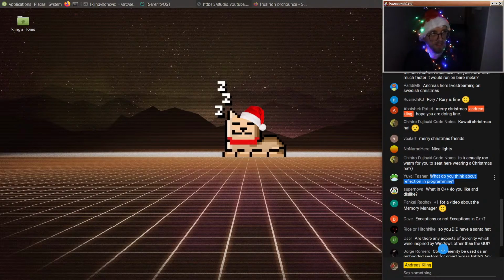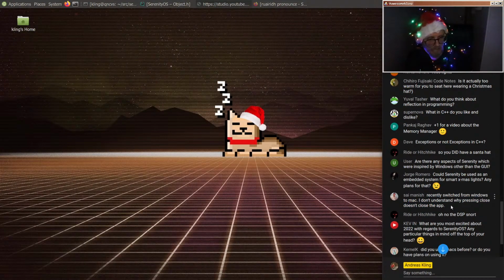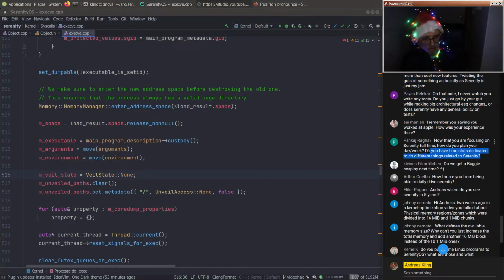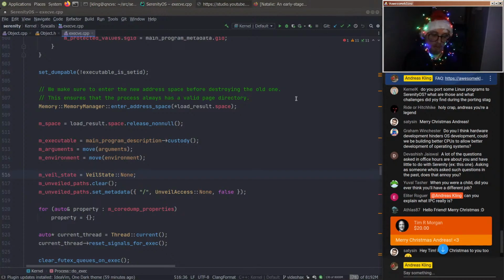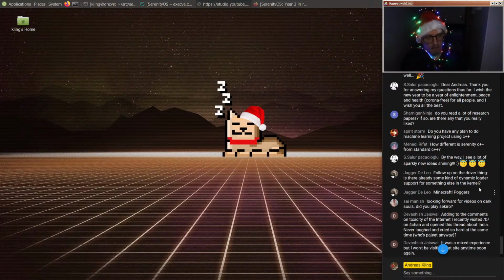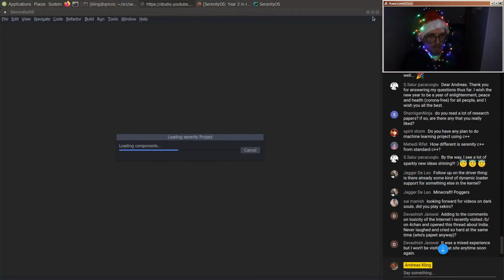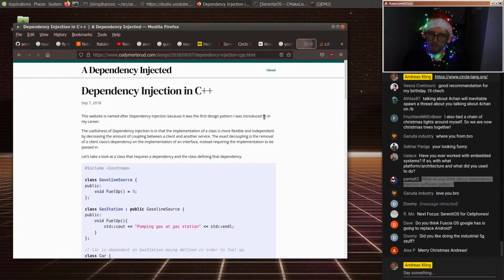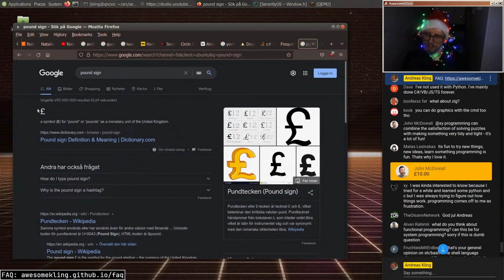SerenityOS Office Hours / Q&A (2021-12-24)